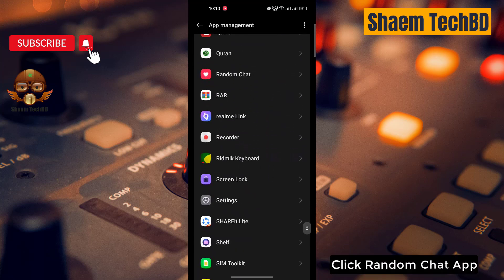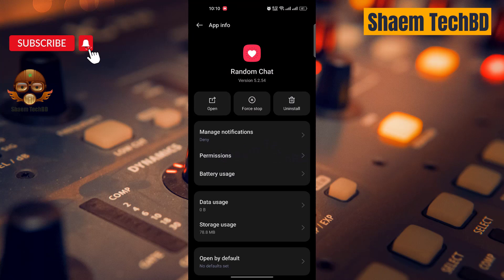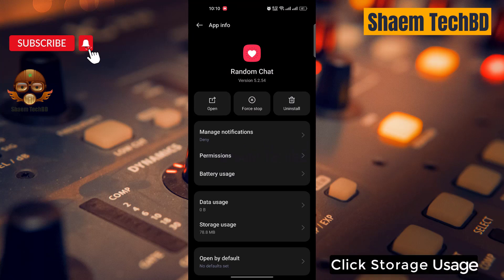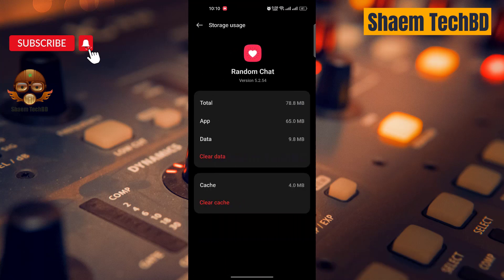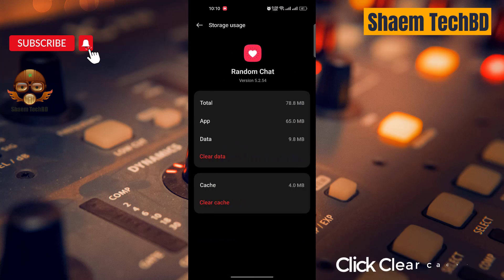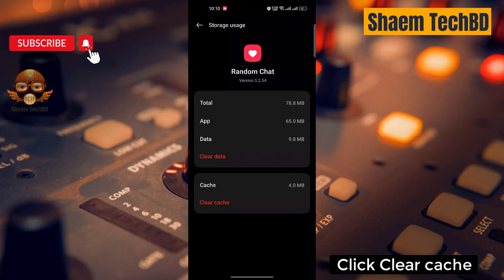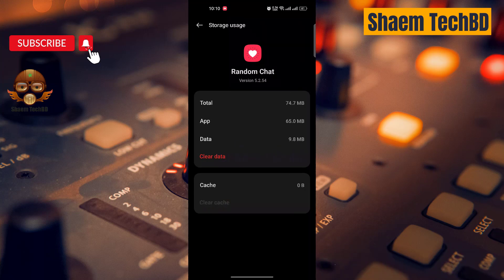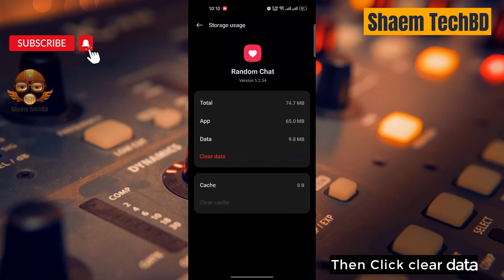How to Fix Random Chat App I couldn't even get a code to register in Android After New Updates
Your Quary-
How to Fix Random Chat App Wifi Not Working

How to Fix Random Chat App Sim Data Not Working

How to Fix Random Chat App Keeps Freezing Issue

How to Fix Random Chat App Keeps Stopping Error

How to Fix Random Chat App Keeps Hanging Issue

How to Fix Random Chat App Automatically Closing Issue

How to Fix Random Chat App Keeps Lagging Issue

How to Fix Random Chat App Unfortunately Has Stopped Error

How to Fix Random Chat App White Screen Issue

How to Fix Random Chat App Black Screen Issue

How to Fix Random Chat App Scroll Down Problem Issue

How to Fix Random Chat App Keeps Crashing Issue

How to Fix Random Chat App Login Problem Issue

How to Fix Random Chat App Slow Loading Problem

How to Fix Random Chat App Scrolling are Extremely Slow and Laggy

How to Fix Random Chat App Not Open

How to Fix Random Chat App Stopped Working Entirely

How to Fix Random Chat App is Buggy

How to Fix Random Chat App Technical Difficulties

How to Fix Random Chat App Very Slow

How to Fix Random Chat App Blank Screen

How to Fix Random Chat App Very Slow to Load

How to Fix Random Chat App Sign in Not Working

How to Fix Random Chat App Stop Working

How to Fix Random Chat App Extremely Slow and Unresponsive

How to Fix Random Chat App Doesn't Work

How to Fix Random Chat App Very Glitchy

How to Fix Random Chat App After the Update the App Stopped Loading

How to Fix Random Chat App Stuck on the Loading Page

How to Fix Random Chat App Can't Sign Up

How to Fix Random Chat App The Photo Verification Does Not Work

How to Fix Random Chat App Cannot Edit Pictures

How to Fix Random Chat App Cannot Delete Pictures

How to Fix Random Chat App Can't Send Messages

How to Fix Random Chat App I Can't Read and Reply to Messages

How to Fix Random Chat App Doesn't Show Distances Anymore

How to Fix Random Chat App Photos Don't Show

How to Fix Random Chat App I Can't Login My Account

How to Fix Random Chat App Video Call Not Working

How to Fix Random Chat App Audio Call Not Working

How to Fix Random Chat App Sms not Sending

How to Fix Random Chat App SMS not Receiving

How to Fix Random Chat App tried to register it again the app tells that the account exists already

How to Fix Random Chat App Won't accept prepay credit cards

How to Fix Random Chat App I can't update my password

How to Fix Random Chat App I didn't receive an email with a link to my email

How to Fix Random Chat App No Emails Are Sent for Verification

How to Fix Random Chat App I couldn't even get a code to register

How to Fix Random Chat App Doesn't Upload Normal Photos

How to Fix Random Chat App I can't choose album to upload photos

How to Fix Random Chat App sometimes automatically opens

How to Fix Random Chat App Scroll Is Not Working

How to Fix Random Chat App Registration not work

How to Fix Random Chat App Doesn't let you download your photos

How to Fix Random Chat App Photos don't load

How to Fix Random Chat App sign in button doesn't work

How to Fix Random Chat App can't text to someone

How to Fix Random Chat App I can't watch livestreams

How to Fix Random Chat App is not verifying my photo even i had uploaded my photos plenty of times